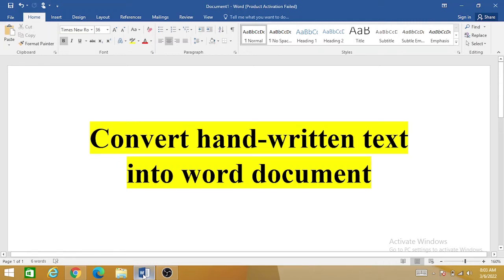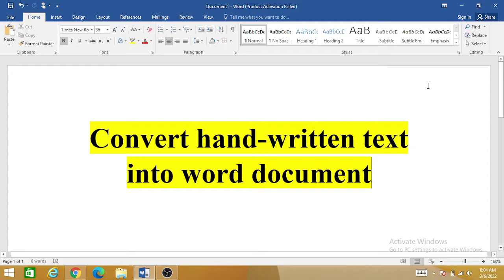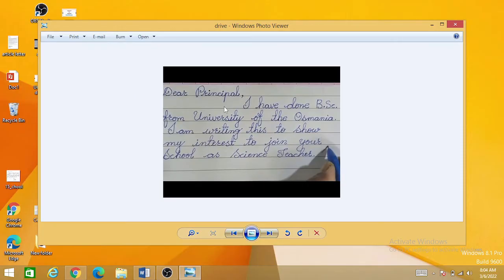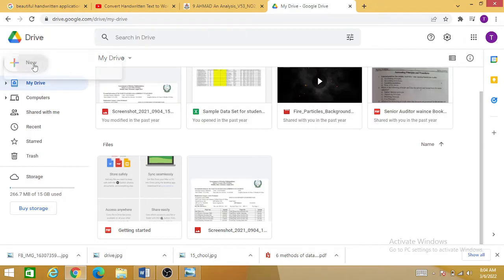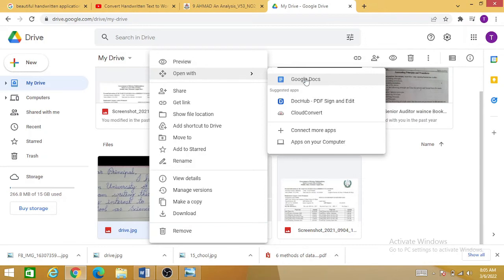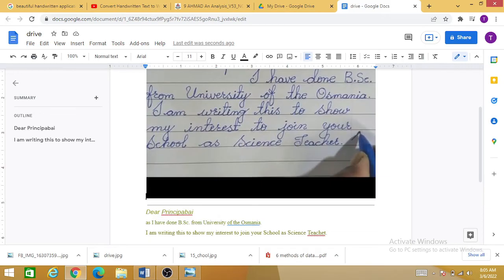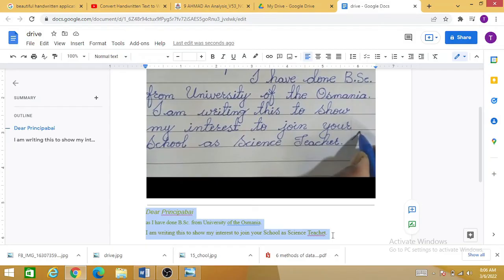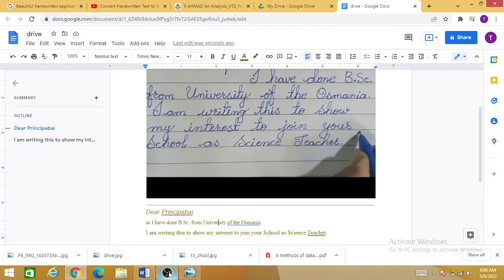Convert Handwritten Text to Word Document